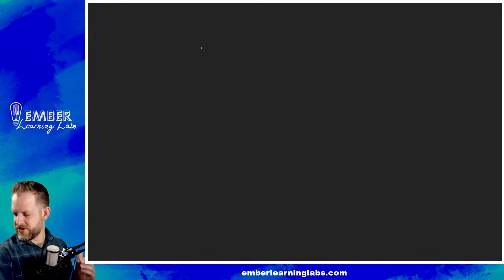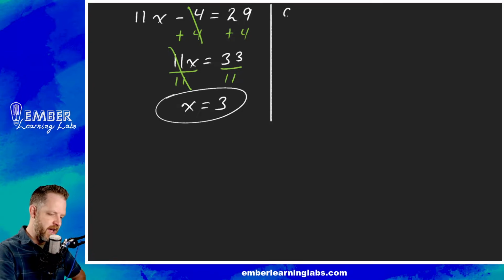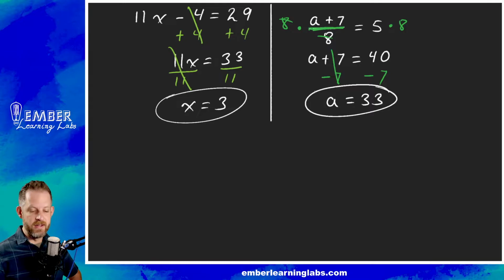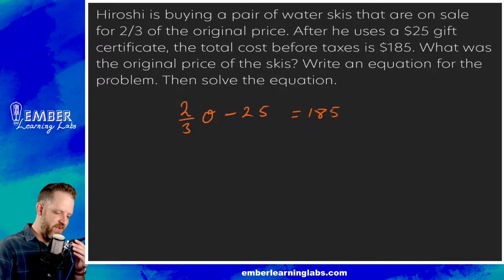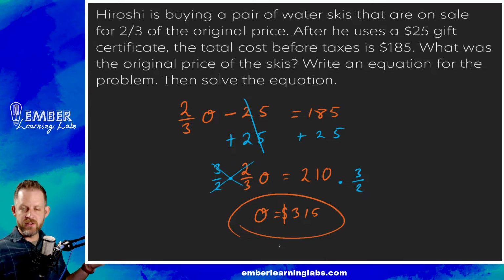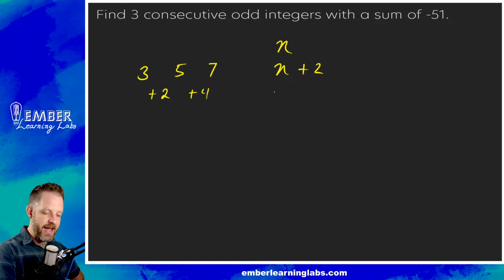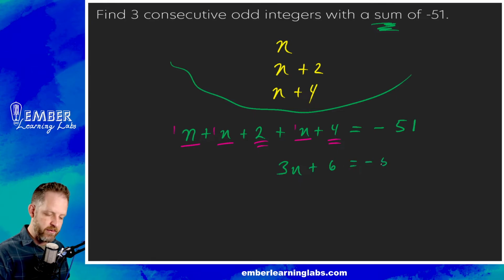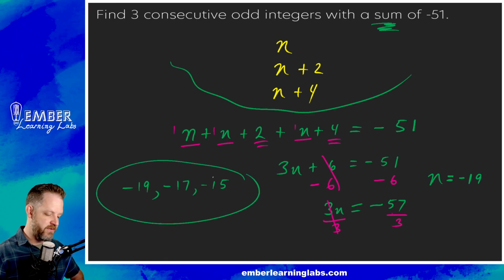2-3 Solving Multi-Step Equations | Algebra 1 | Ember Learning Labs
In this Algebra 1 video, we will practice solving multi-step equations.